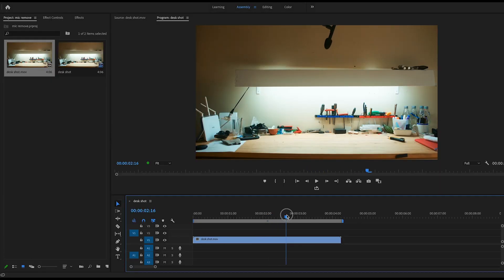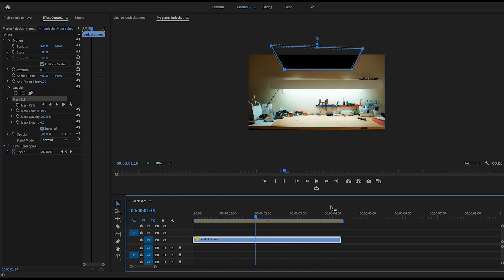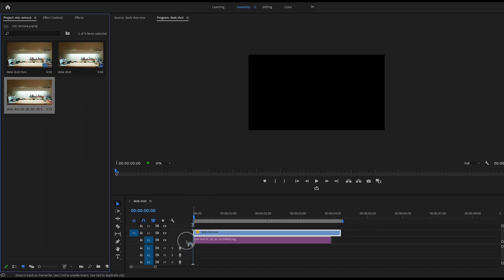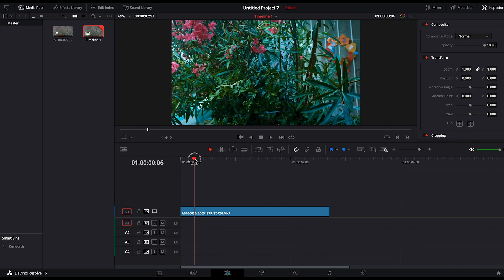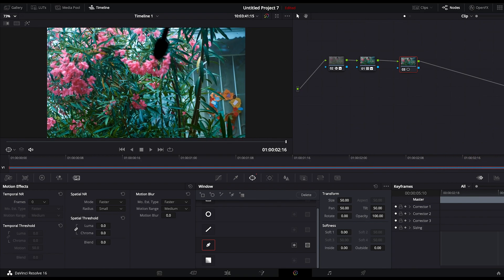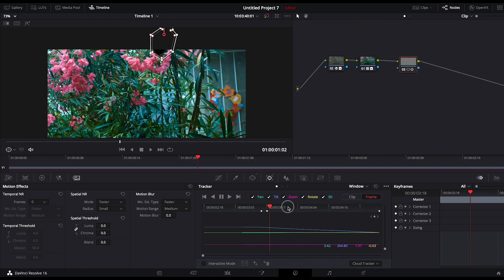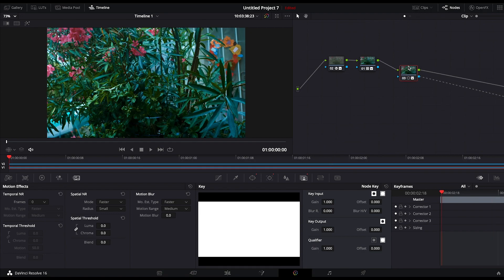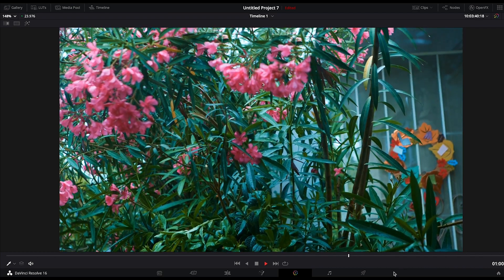Remove a Stray Boom Mic (and Other Unwanted Objects) in Resolve and Premiere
- Having a boom mic slip into frame can ruin any scene. Whether it's an audio team snafu or a camera operator error, we'll show you how to remove these objects from your shot. If you need a more in-depth guide, check out our blog post.